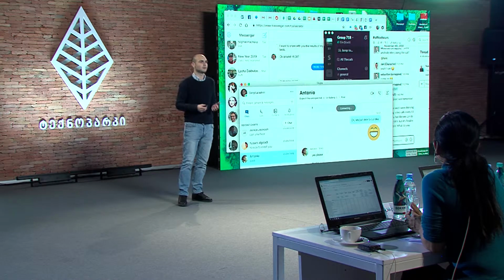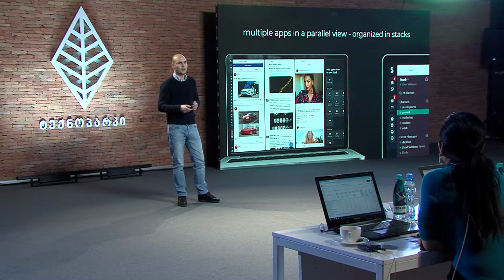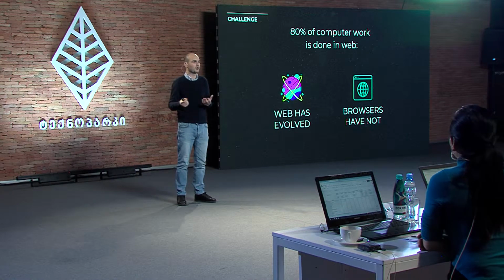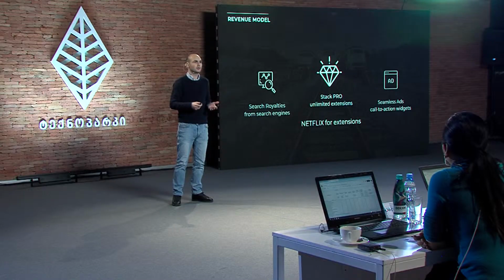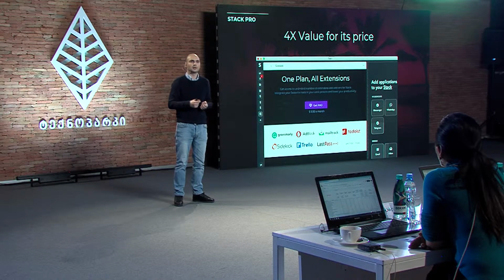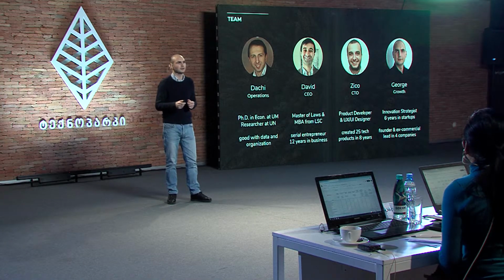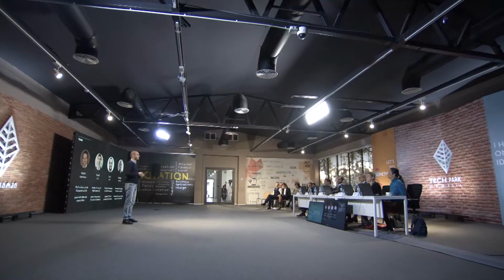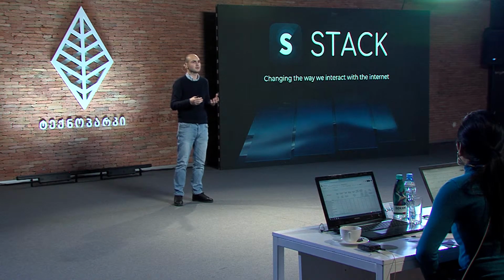Stack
საქართველოს ინოვაციების და ტექნოლოგიების სააგენტოს თანადაფინანსების გრანტების პროგრამის (მეორე ეტაპი) გამარჯვებული სტარტაპი.

Stack - ალტერნატიული ინტერნეტ ბრაუზერი. ინტერნეტ ბრაუზერის კომერციალიზაციის მიზნით საქართველოში პროგრამისტების ჯგუფის ჩამოყალიბება და ფასიანი ფუნქციონალის შემუშავება.